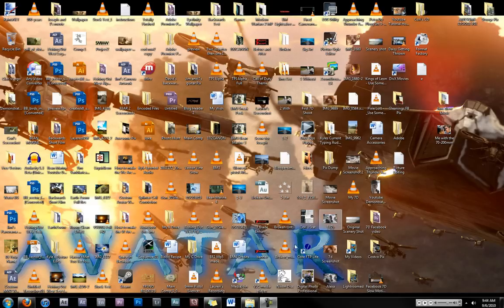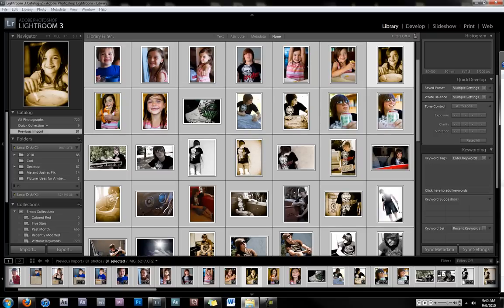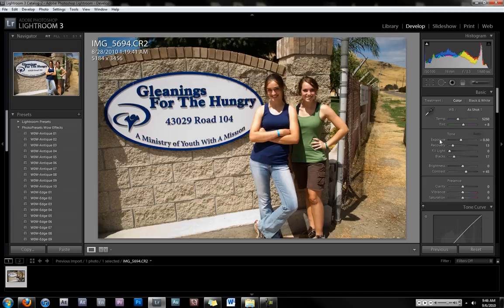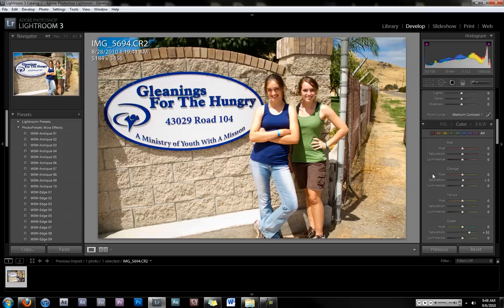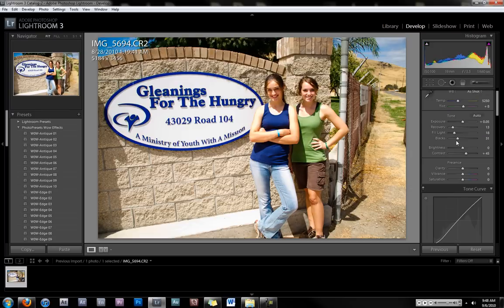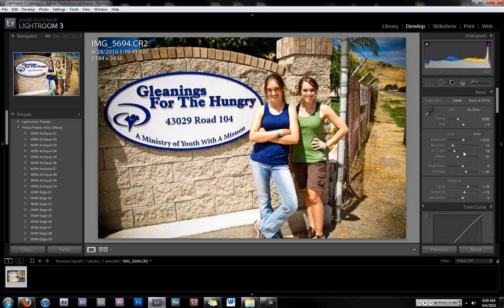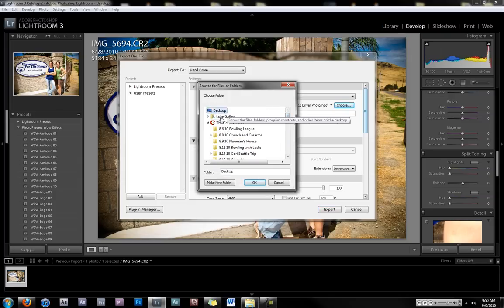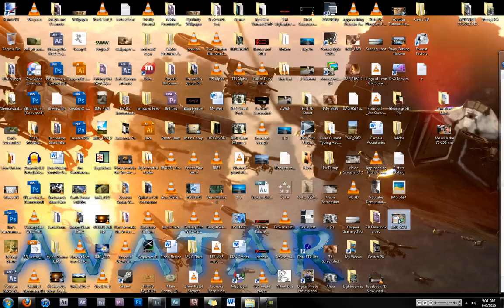How to edit RAW pictures in Lightroom 3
Here's a tutorial that I did for Lightroom 3, hope you enjoy it and gain a little knowledge of the Adobe world.